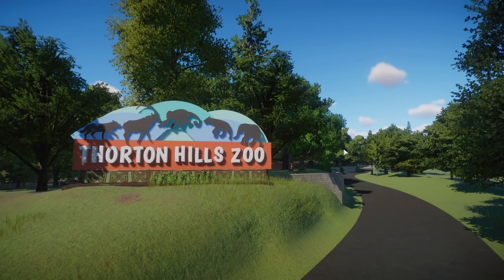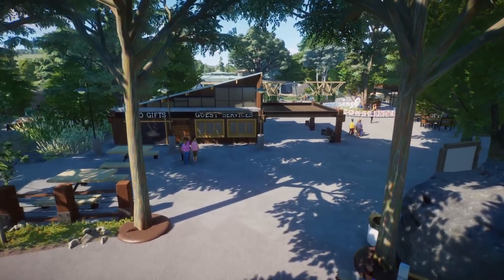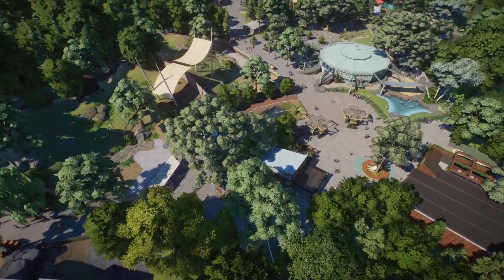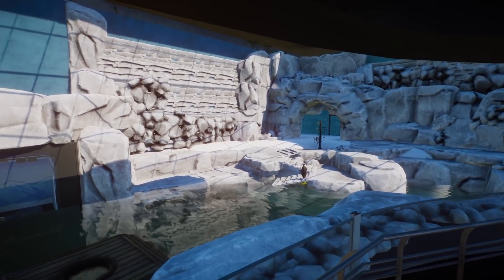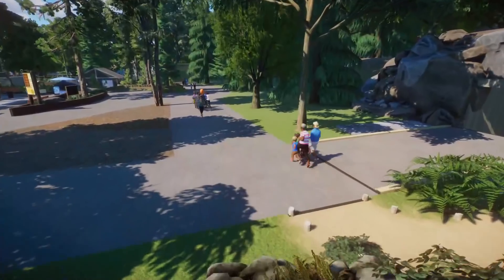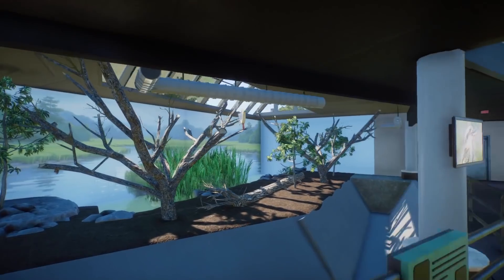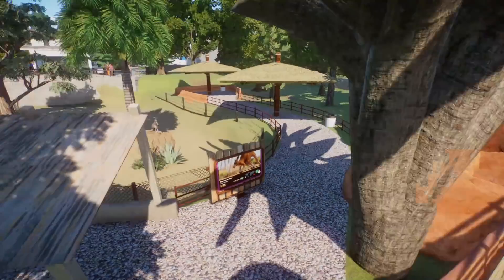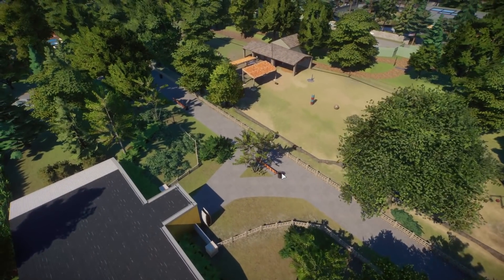Planet Zoo Tour | Thorton Hills Zoo | Highly Detailed Realistic Zoo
Here is the final walkthrough tour of Thorton Hills Zoo! It takes nearly 2hrs to get through the zoo, so sit back, relax and enjoy!

👍 HITTING LIKE SUPPORTS THE DREW CREW